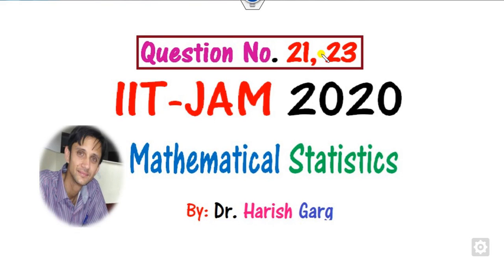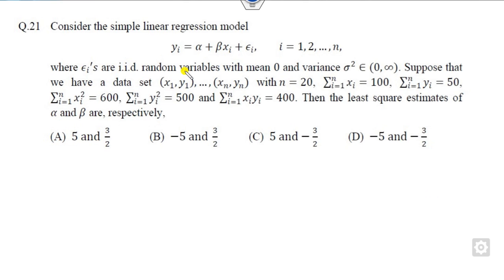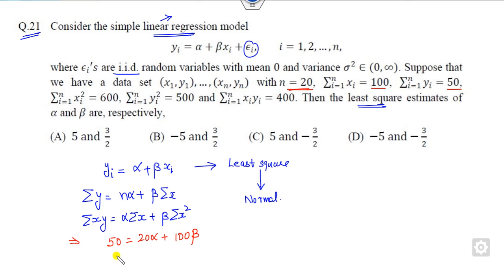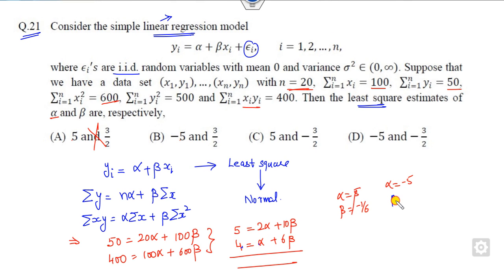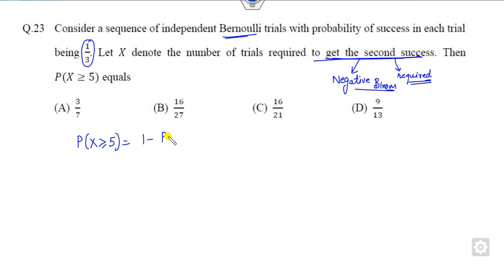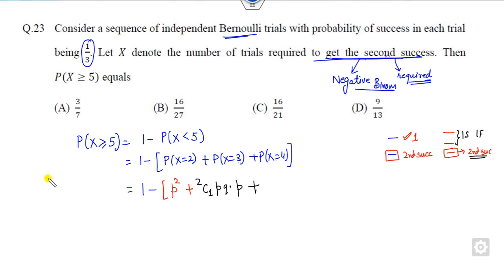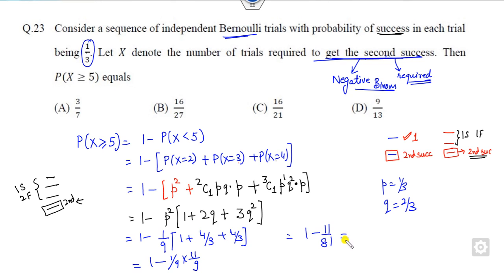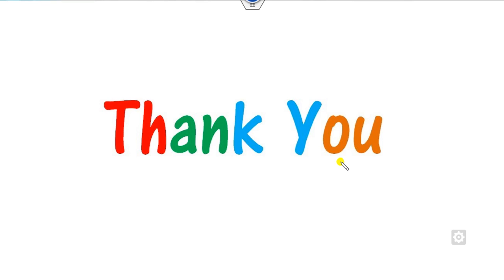Least Square Estimates Questions 21, 23 | IIT JAM 2020 Mathematical Statistics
This video explains how to solve Question 21, 23 IIT JAM 2020 Mathematical Statistics